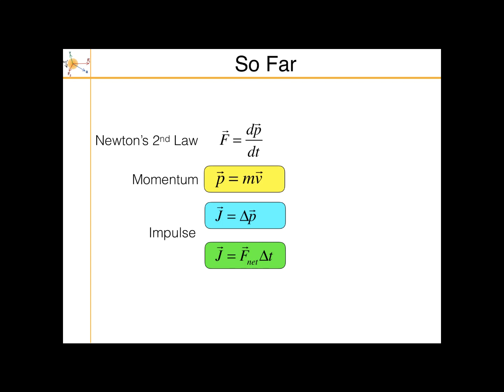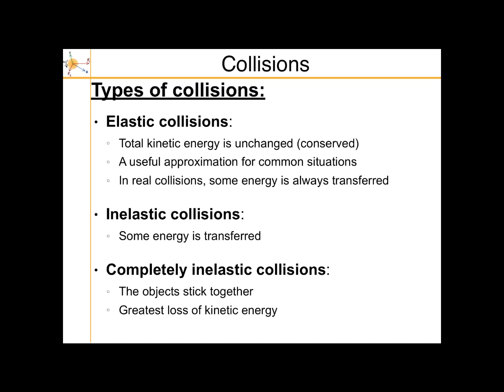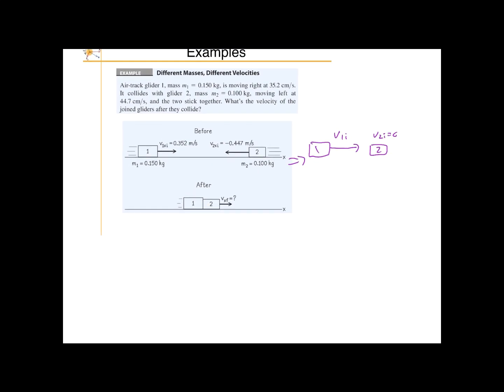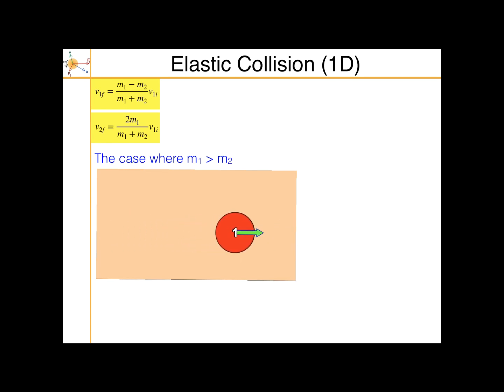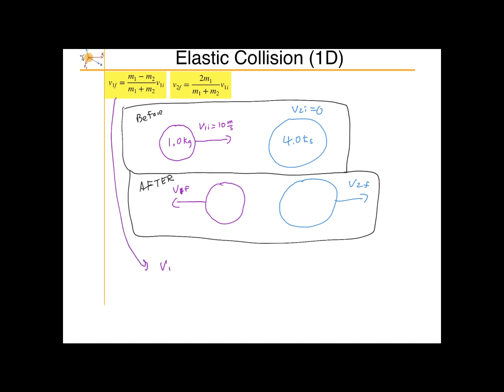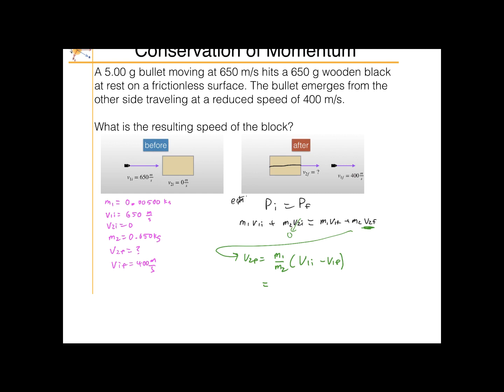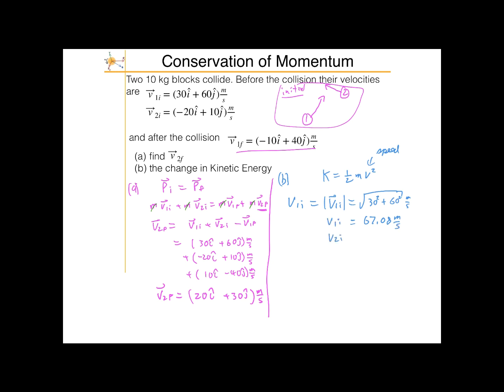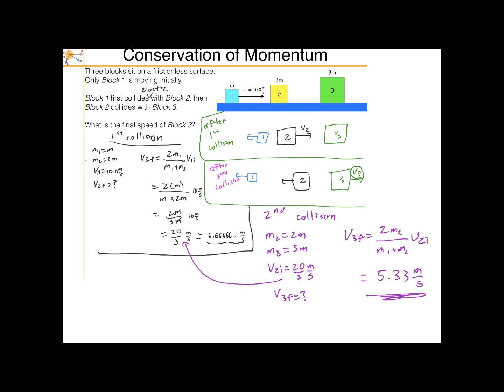Momentum Conservation collisions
We apply the concept of Momentum to develop Conservation of Momentum and we look at different classes of collisions